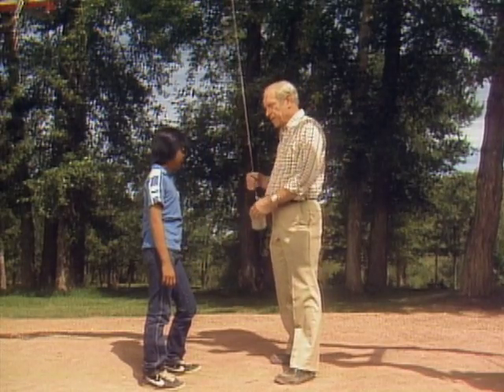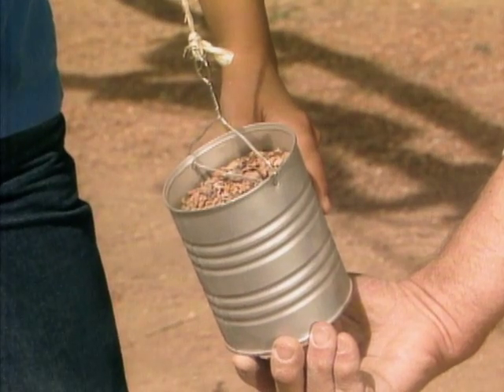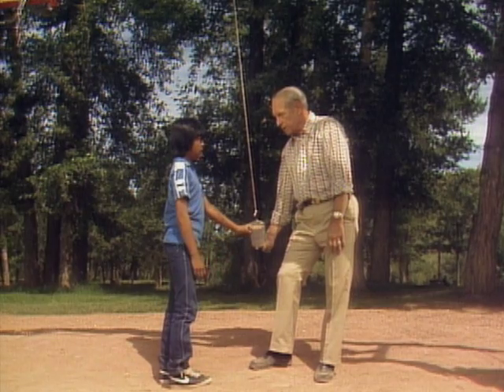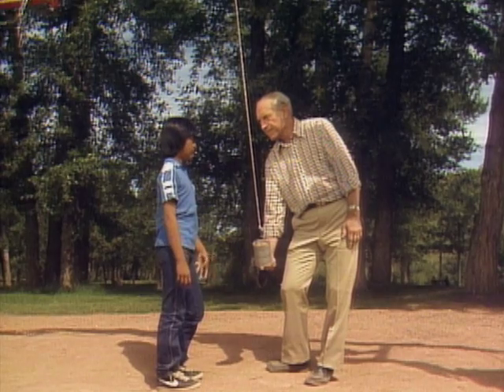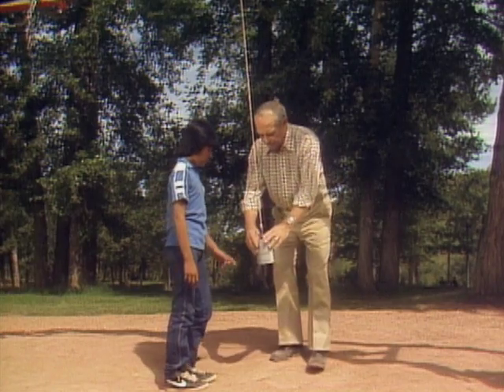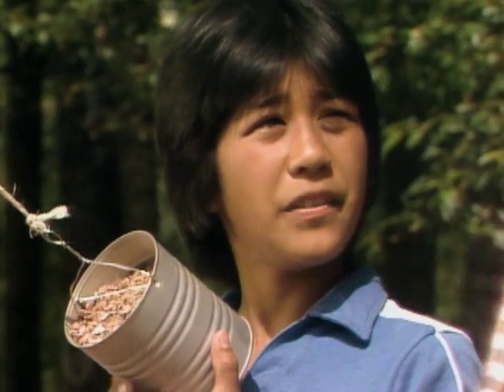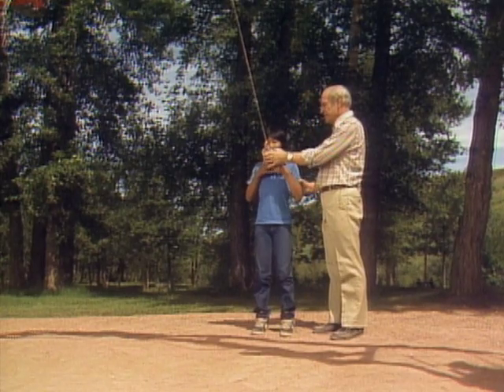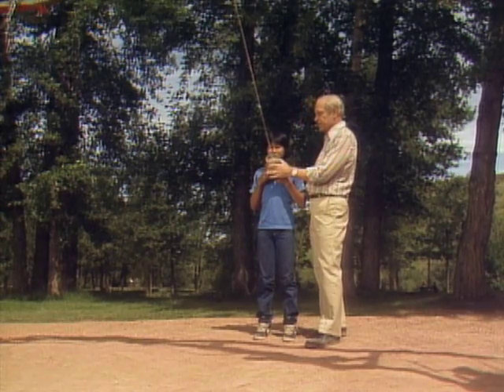Why Does A Pendulum Slows Down - Mr. Wizard's Quick Quiz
Mr. Wizard explains why a pendulum slows down when swinging.